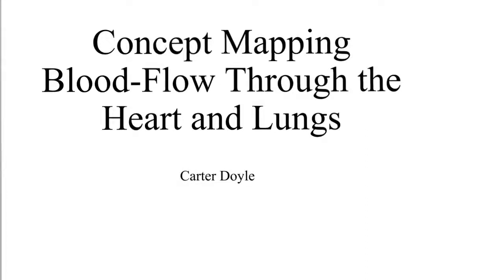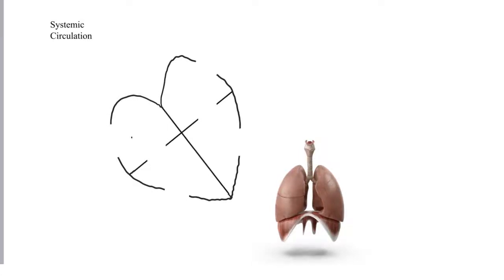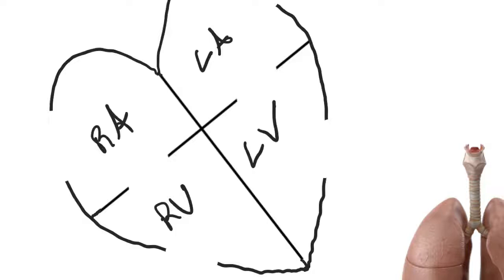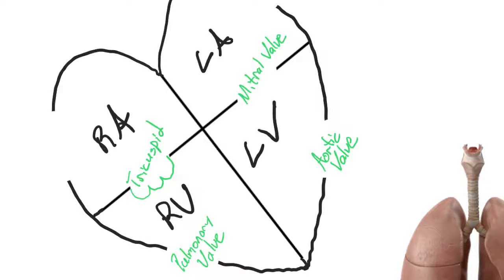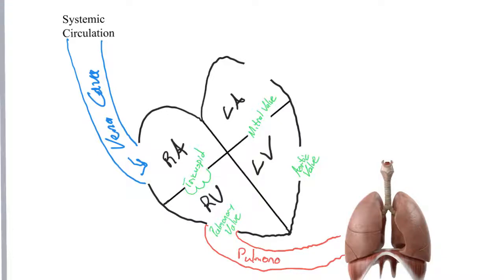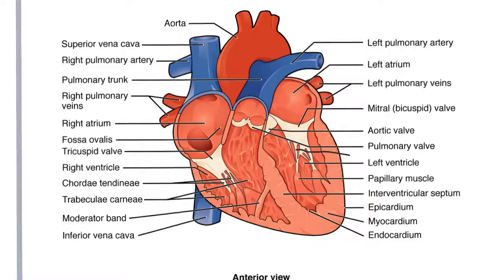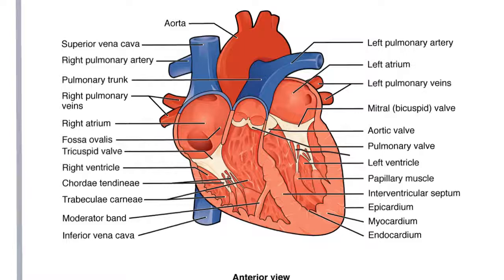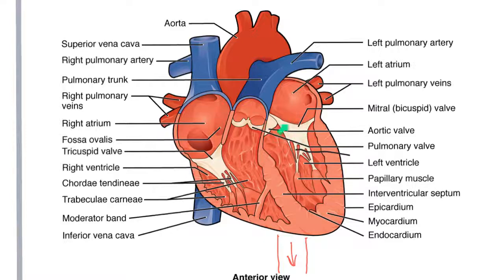Concept Map: Blood Flow Through the Heart and Lungs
Review blood flow though the heart and lungs, as well as basic cardiac anatomy. I learned this concept map back when I was in EMT school, and I have always found it helpful. I hope that you find it helpful too!

I'm Carter, a RN and Paramedic who teaches in a CoAEMSP paramedic program. I hope you find this content helpful.